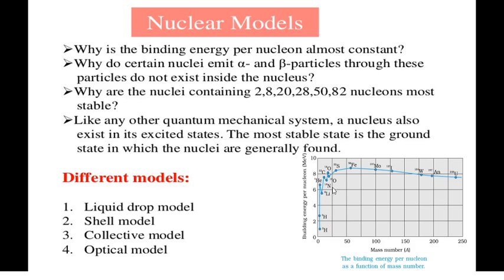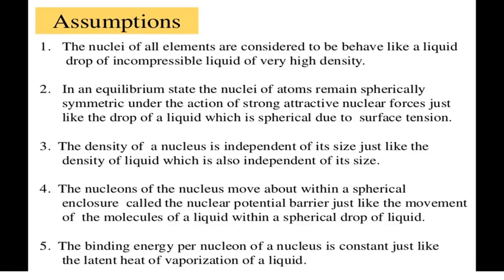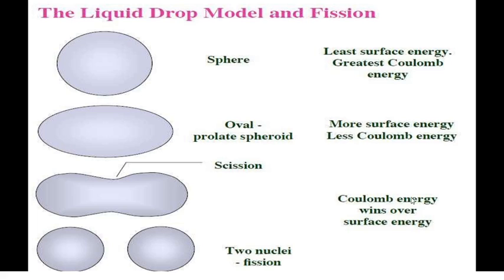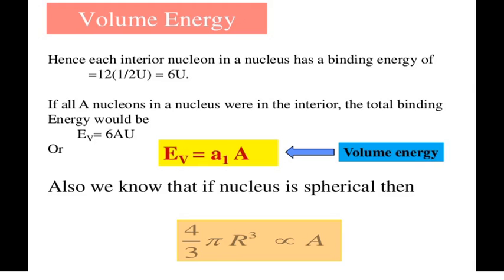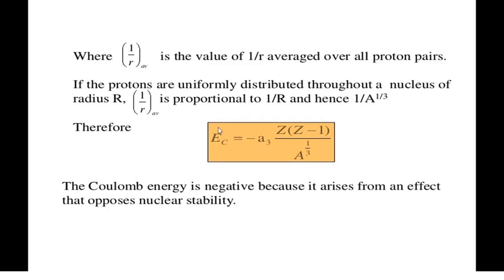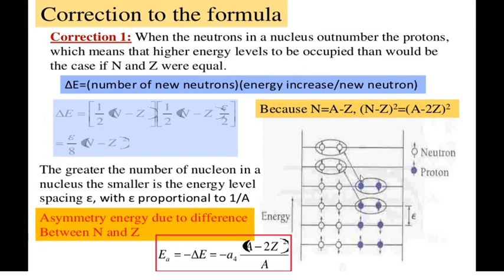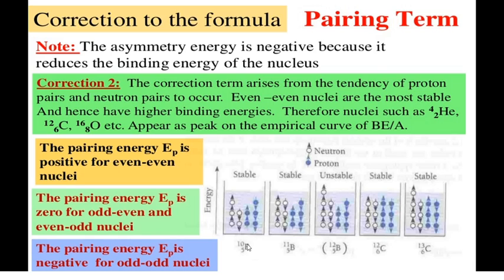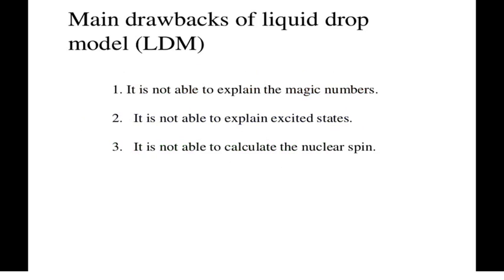Liquid drop model